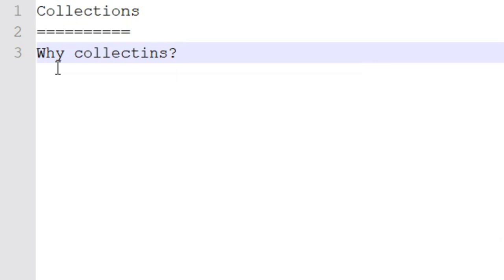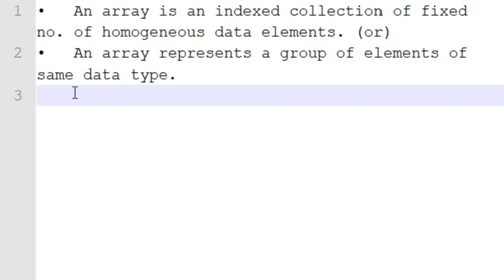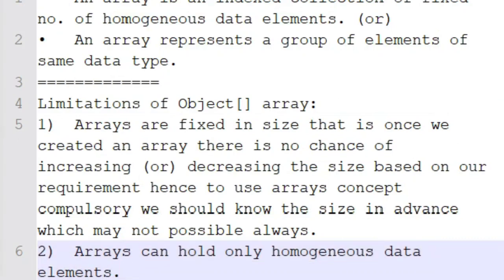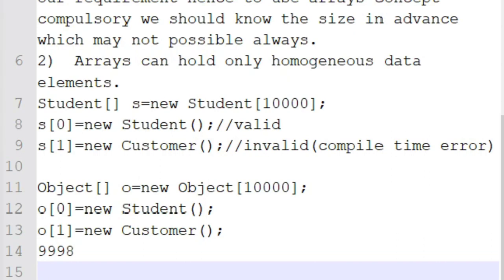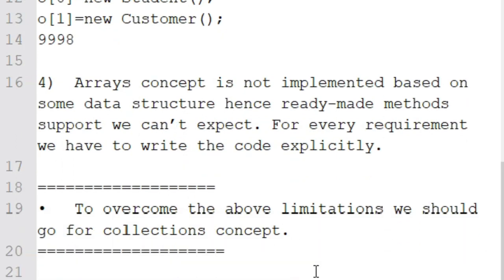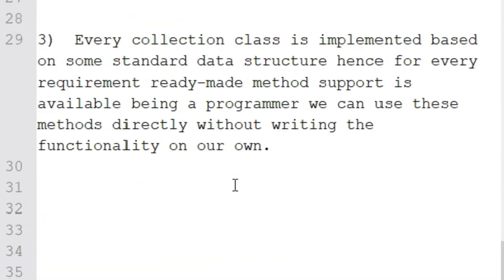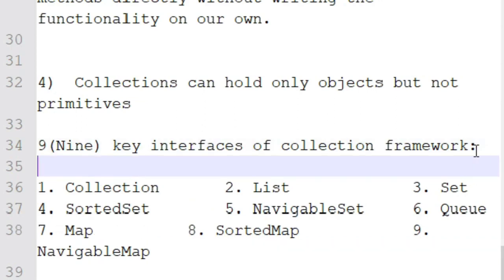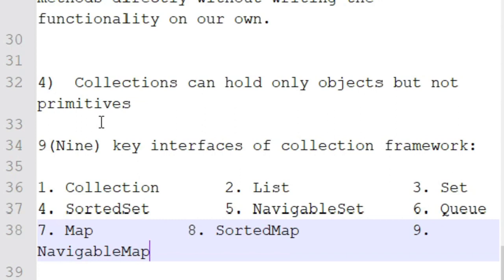java interview collection javacollections